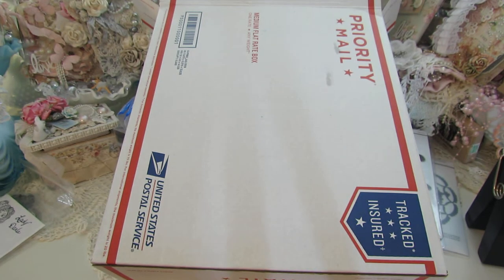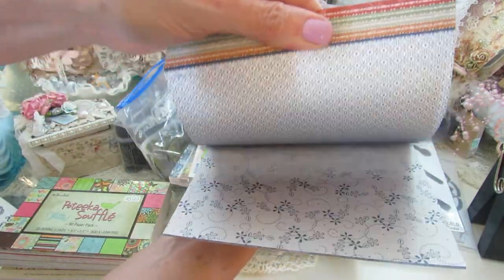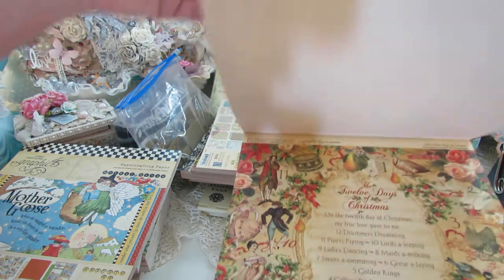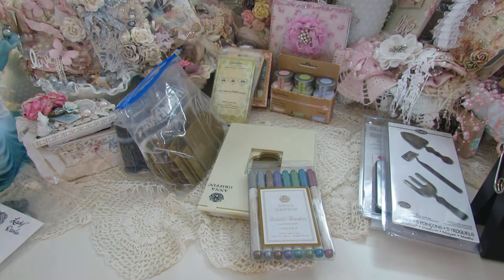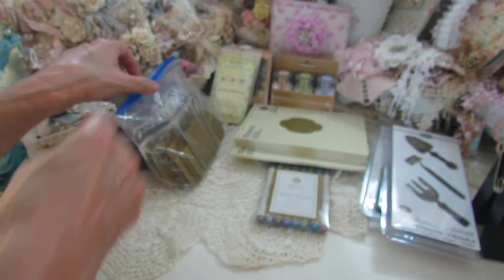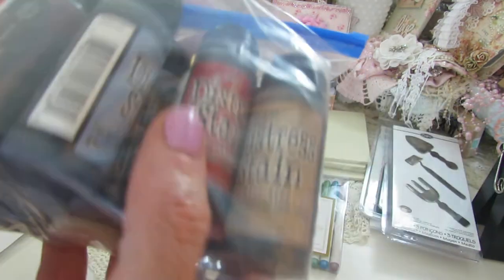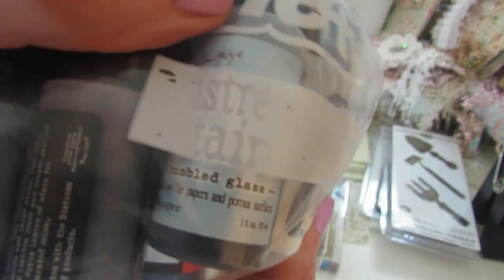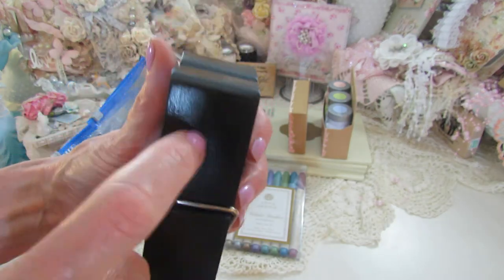Detash Priority Box #1~SOLD~